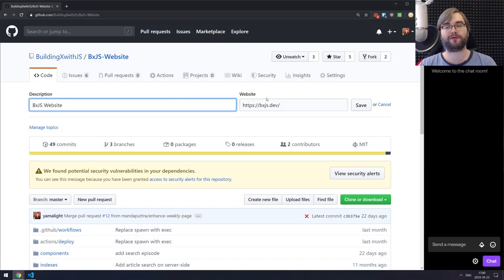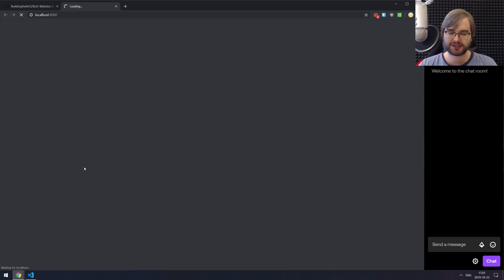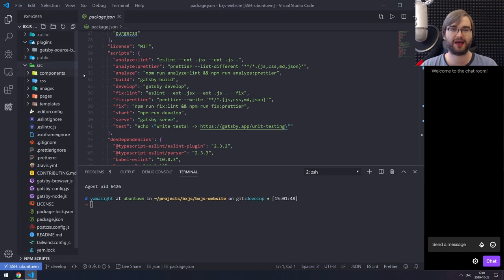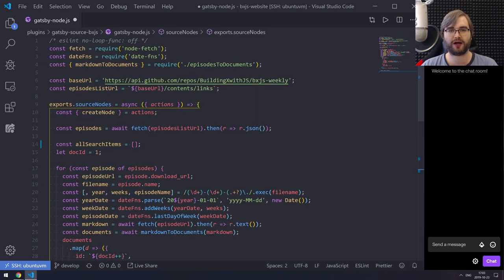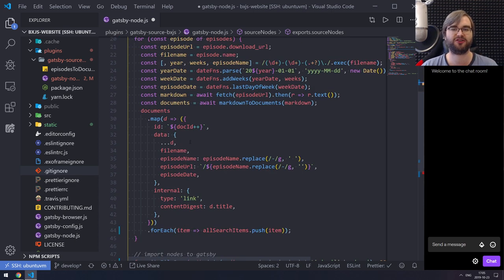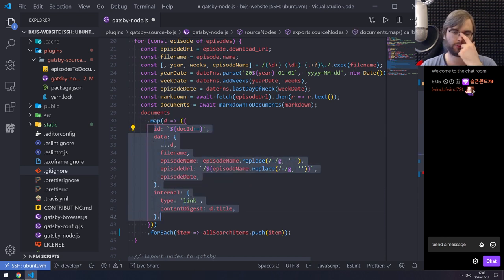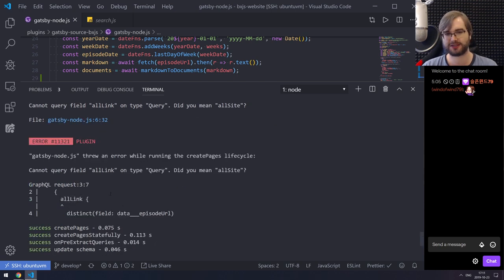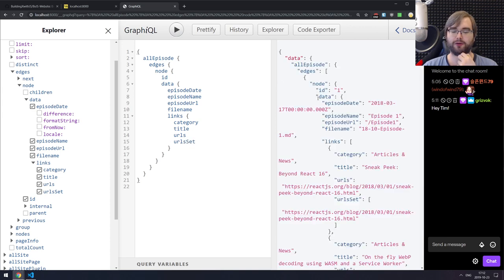BxJS - Moving BxJS website search to web worker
In this livestream I continue working on Gatsby-based version of BxJS Website and move client-side search to web worker to make it more snappy.